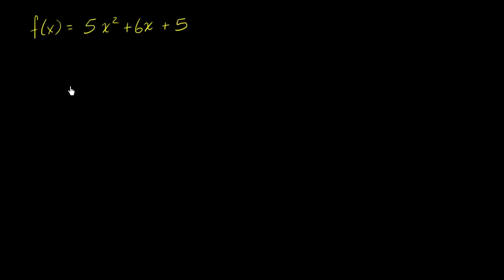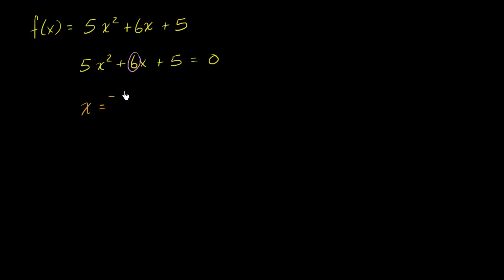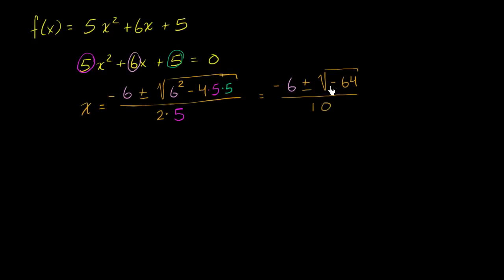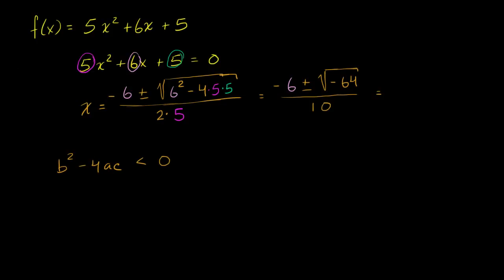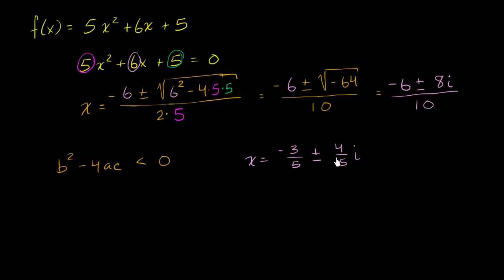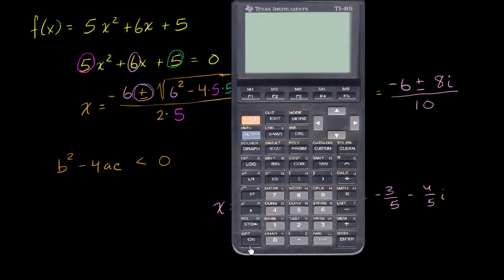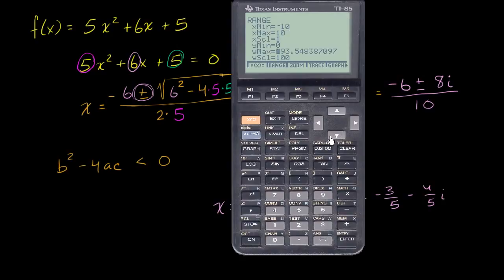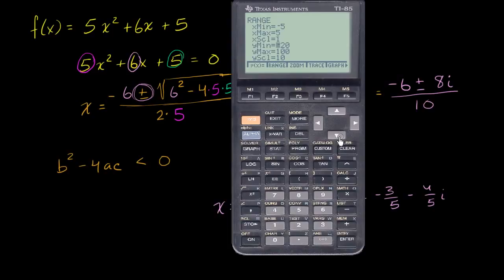Fundamental theorem of algebra for quadratic | Algebra II | Khan Academy